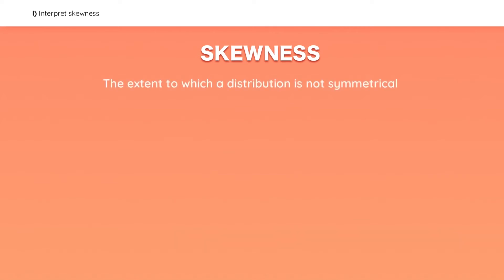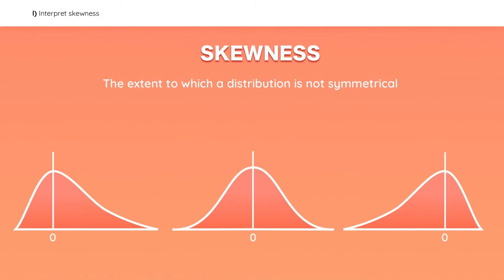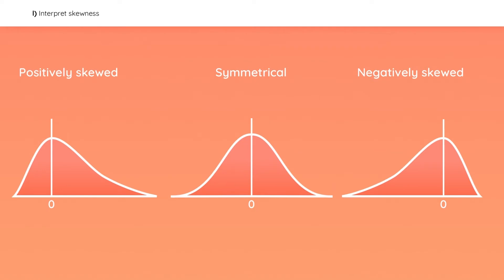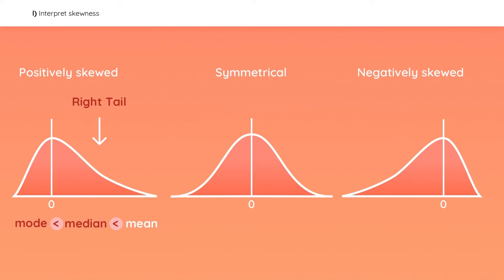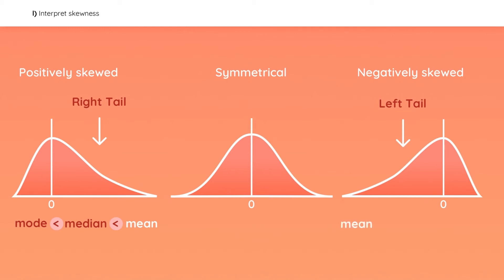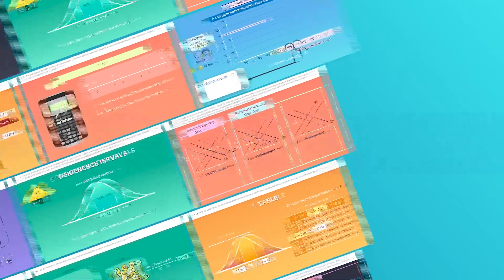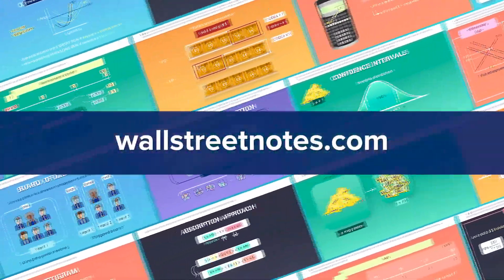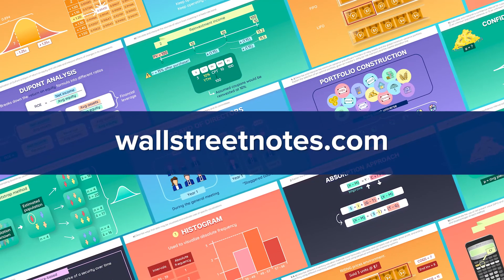CFA Level 1 2022 Skewness and Kurtosis - Quantitative Methods (Analyzing and describing data) WSN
This video covers an introduction to CFA Level 1 2022 Skewness and Kurtosis from the  Quantitative Methods, Organizing, analyzing and describing data reading by Wall Street Notes Accelerated Study.

Access the full course to learn more about:
Frequency distributions
Quantiles
Measures of dispersion
Skewness and kurtosis
Target downside deviation

For the COMPLETE SET of Level I Videos sign up for the Wall Street Notes Level 1 2022 Course Bundle:

The Wall Street Notes CFA Level 1 Accelerated Prep Course is an excellent complement that places students on the best path to confidently take and successfully ace the CFA exam. Our online video courses help you save study time, quickly understand the material, easily memorize the concepts, optimize your summary notes, and boost your chances of passing the CFA test.